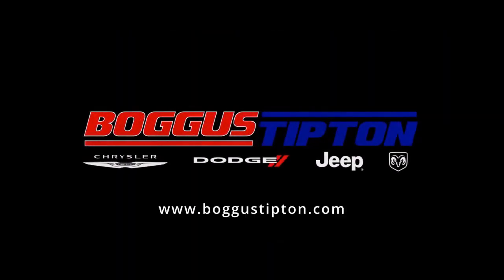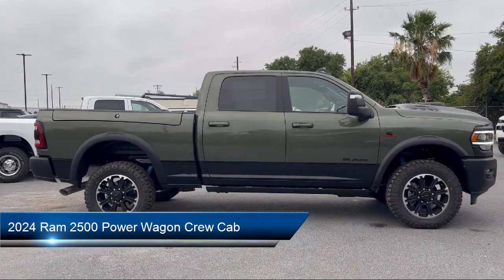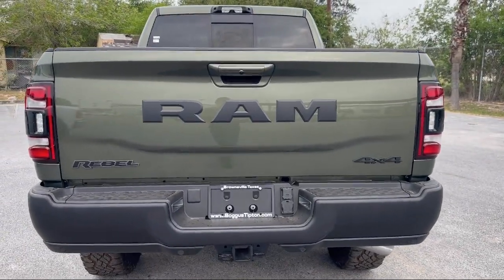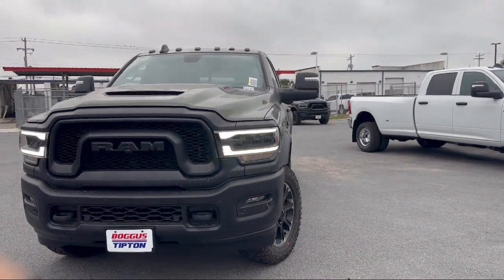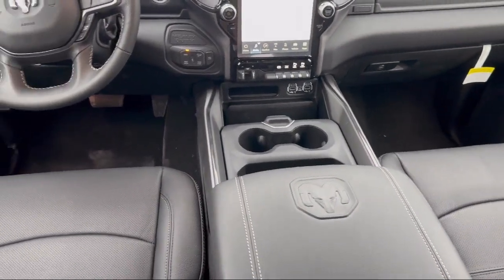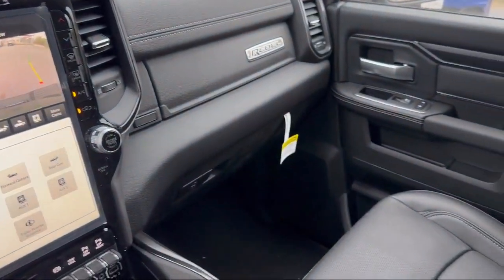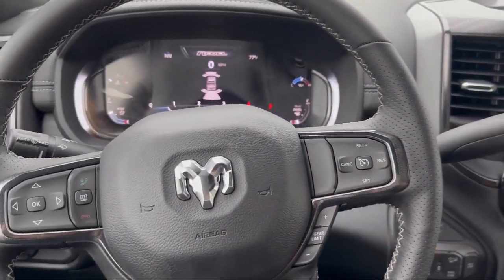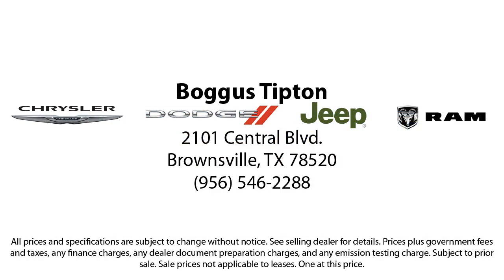2024 Ram 2500 Power Wagon Crew Cab Brownsville Harlingen McAllen Weslaco Port Isabel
2024 Ram 2500 Power Wagon Crew Cab Stock Number: R264359 Vin:3C6UR5EL4RG264359.

2101 Central Blvd.